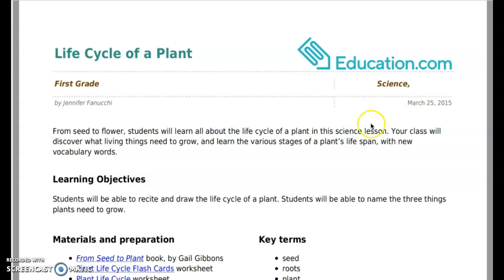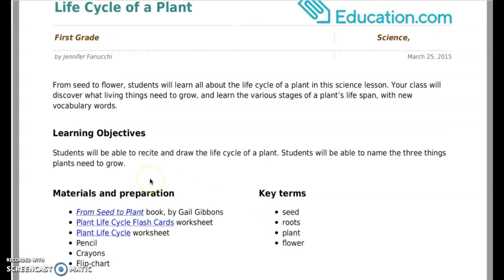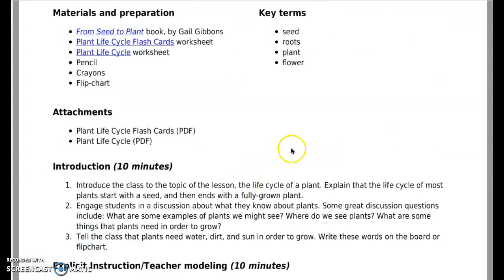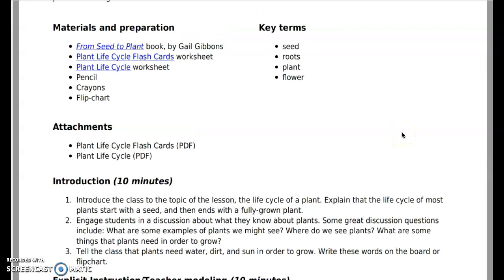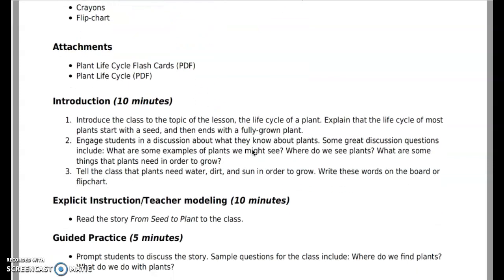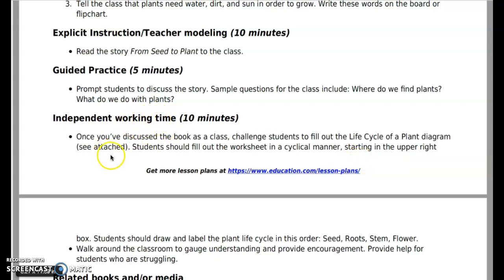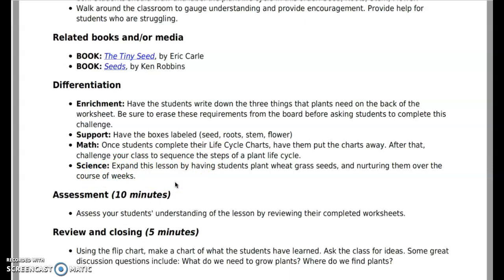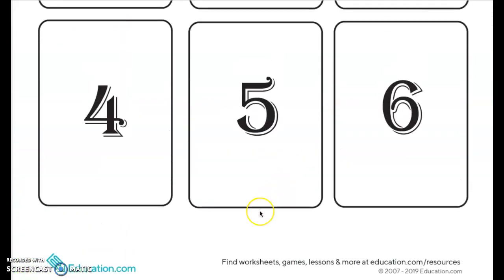lesson plan review